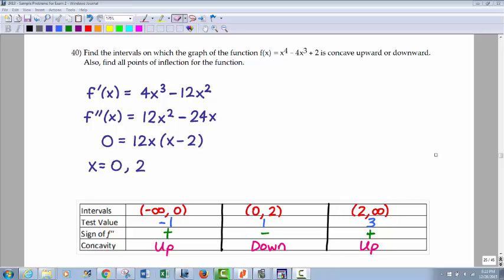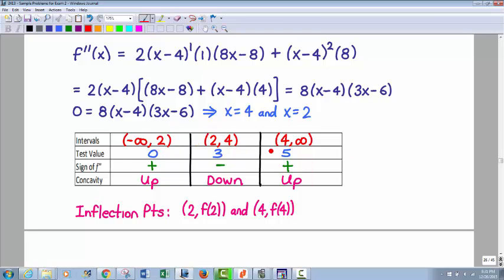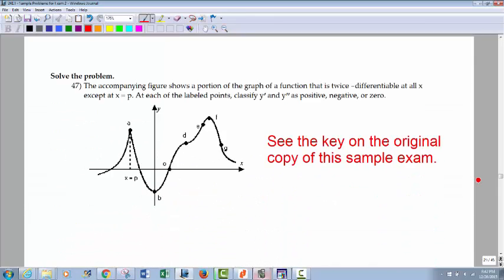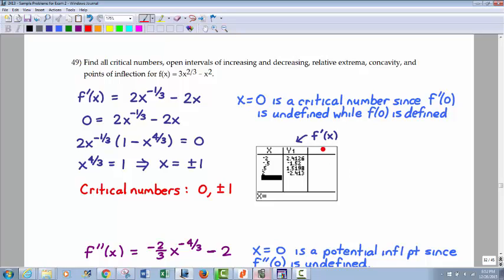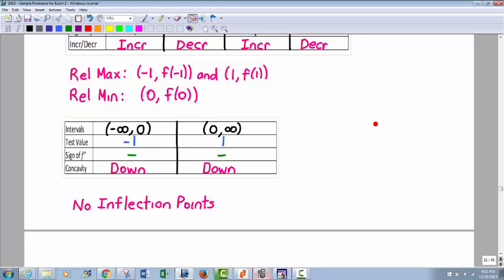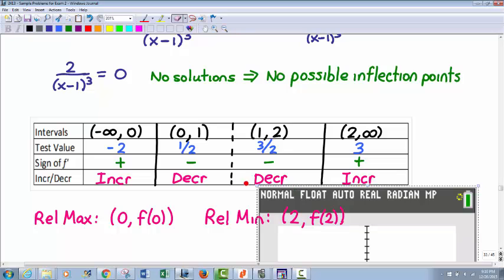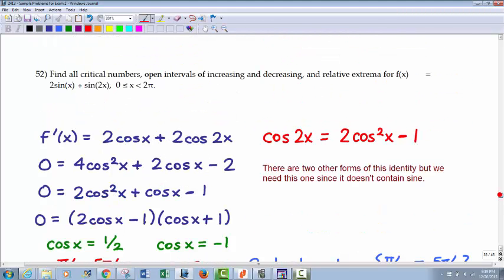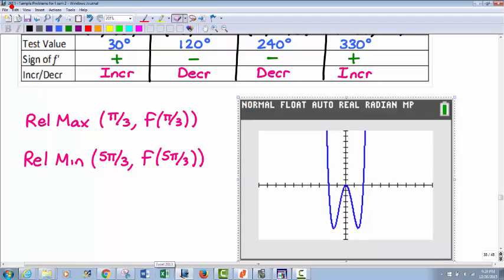MATH 2413 - Video Solutions to Sample Exam 2 - Part 4 (40 thru 52)